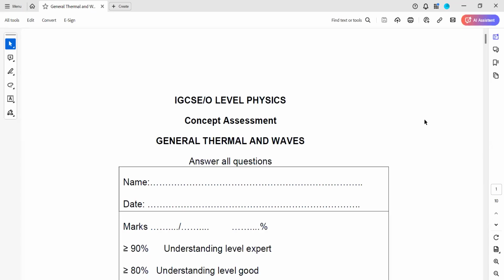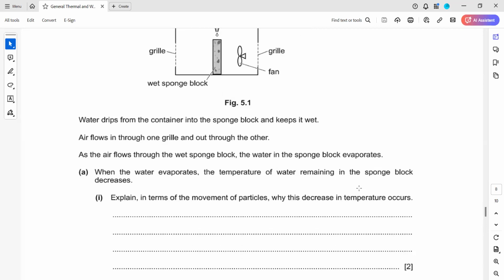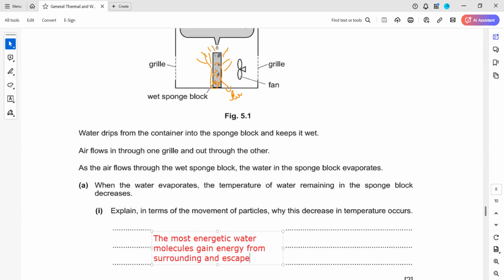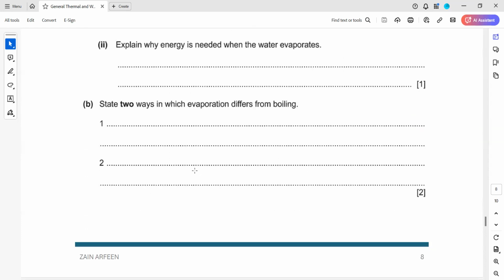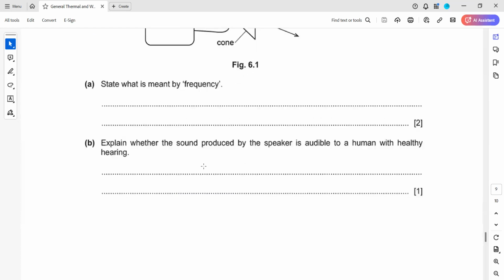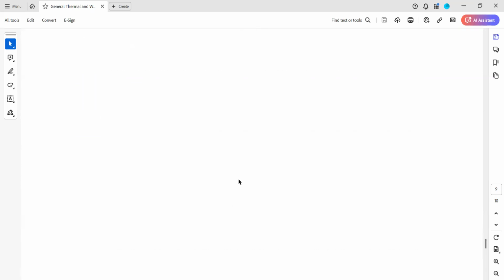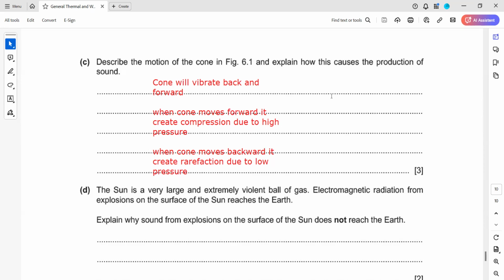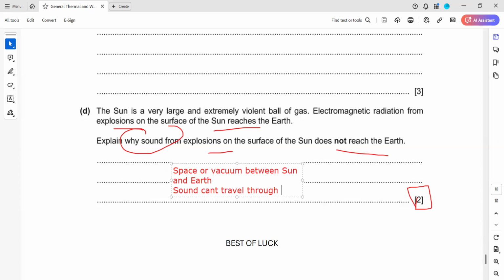General Thermal and Wave Pop Quiz 1 part b